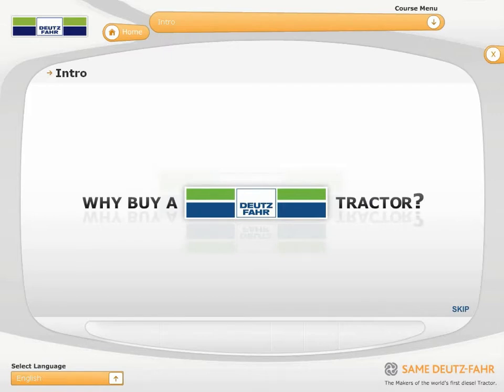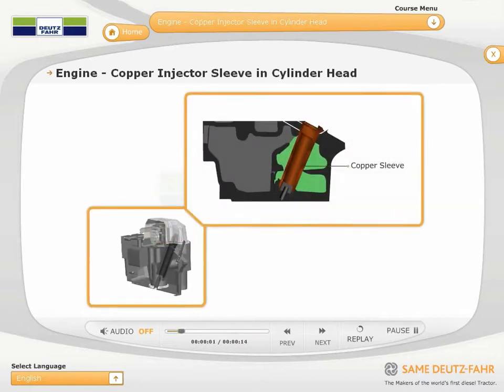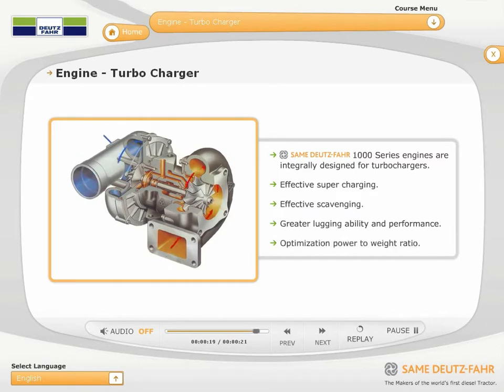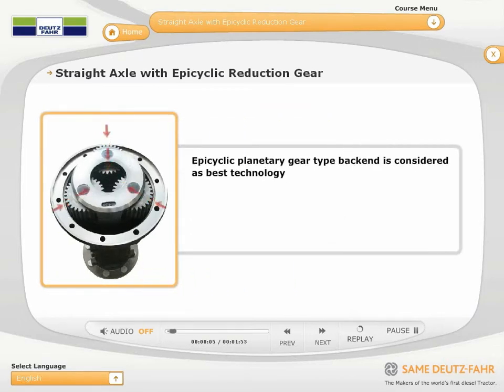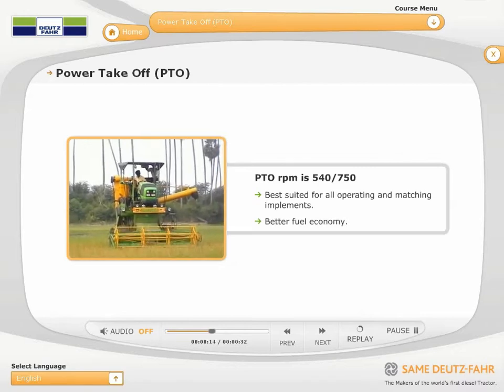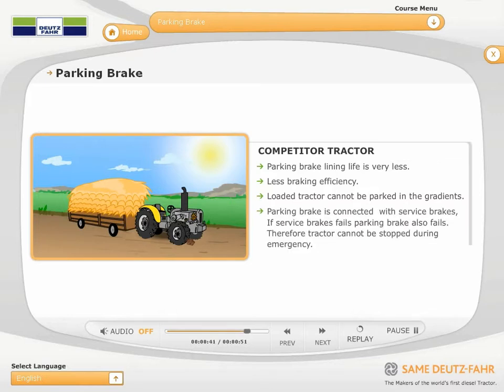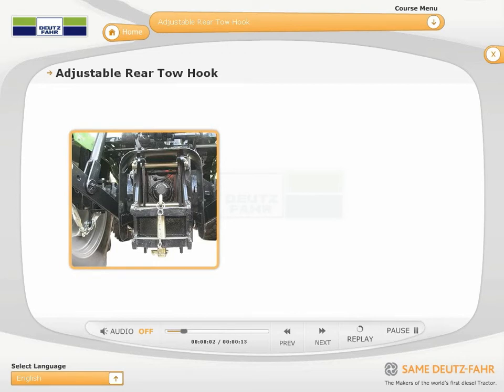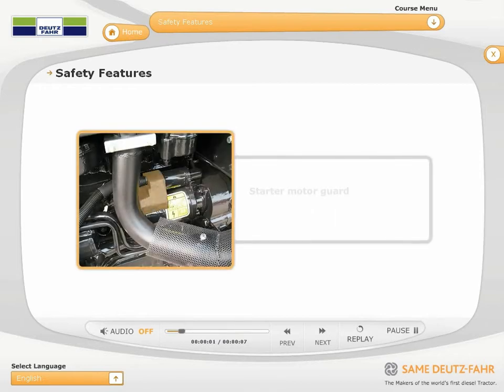Why Buy a Deutz Fahr Tractor ? English